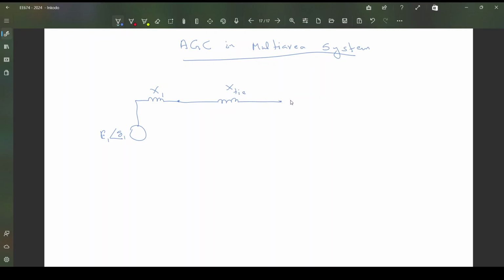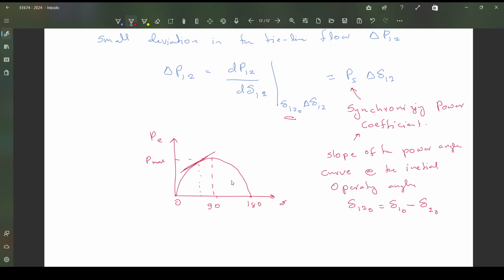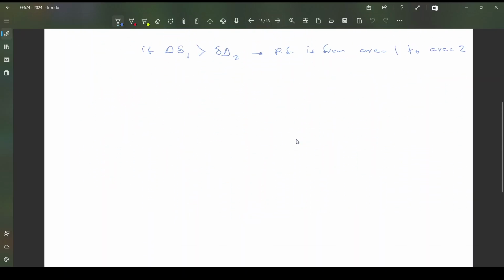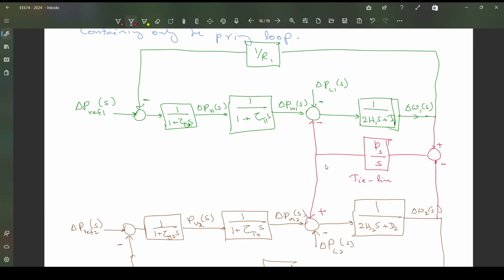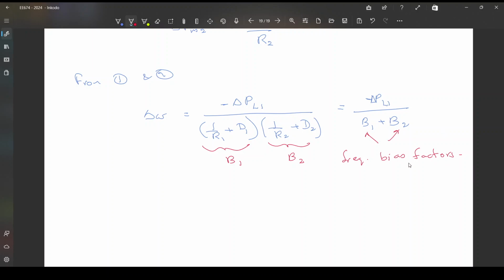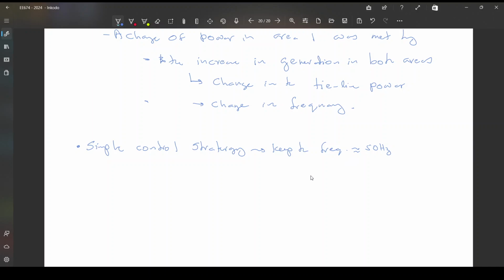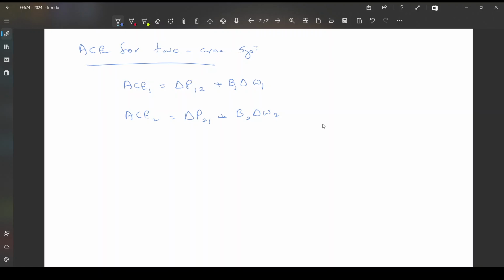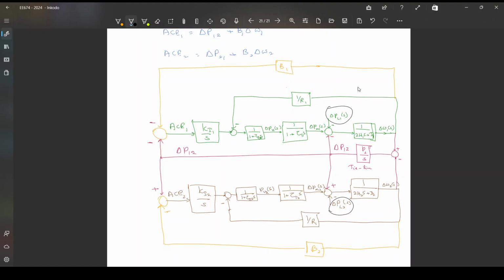Active Power Control Part 4 peramsc